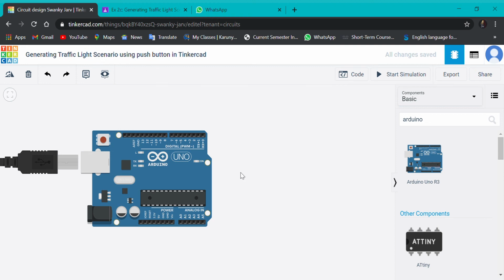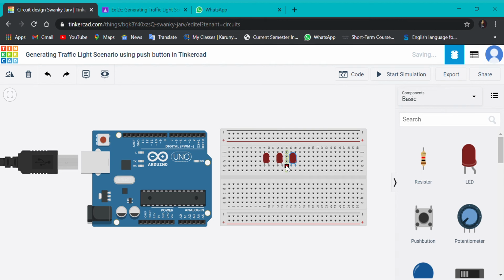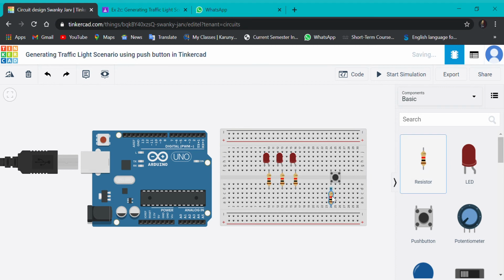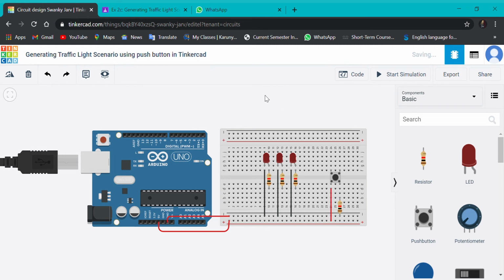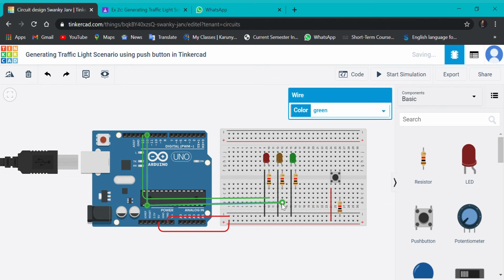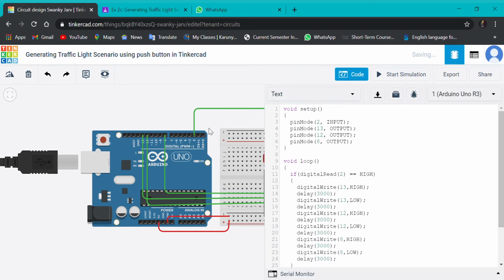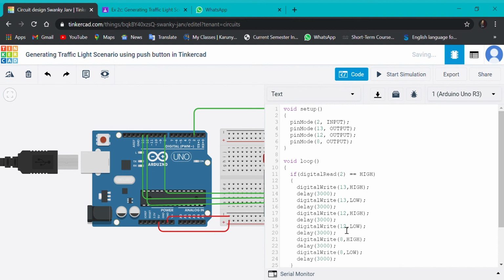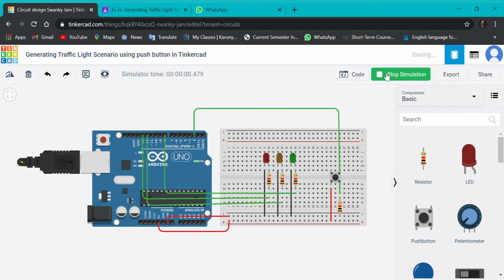Generating Traffic Light Scenario using push button in Tinkercad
Ex 2c: Generating Traffic Light Scenario using push button in Tinkercad